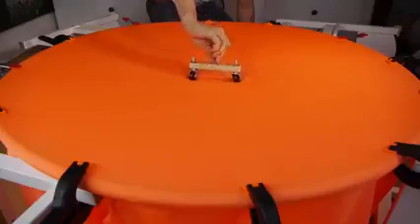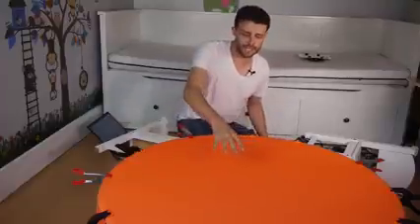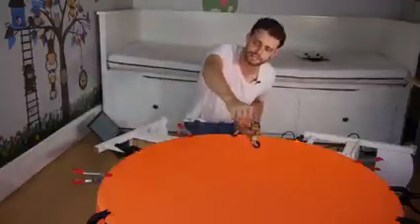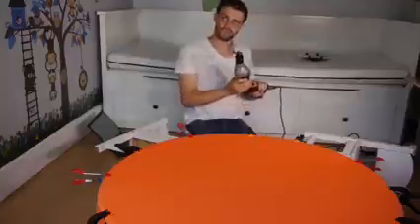تفسير حدوث موجات الثقالة gravitational waves